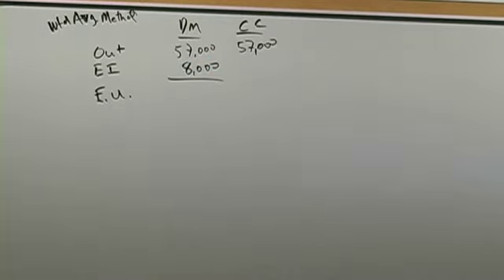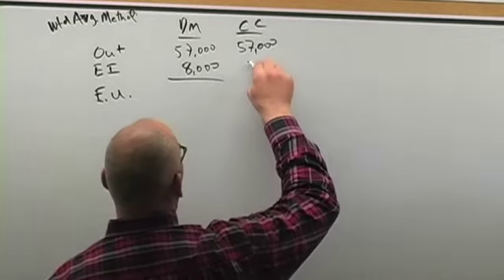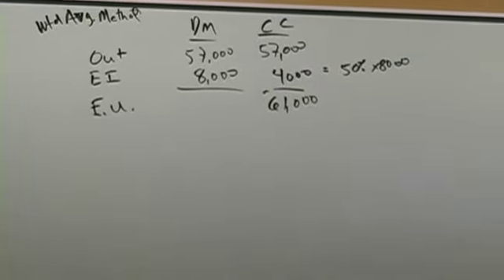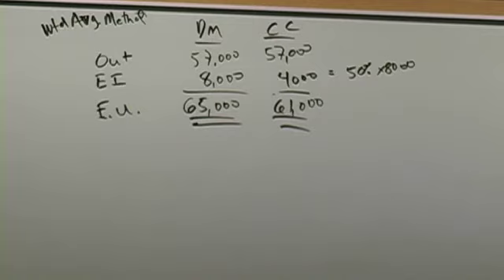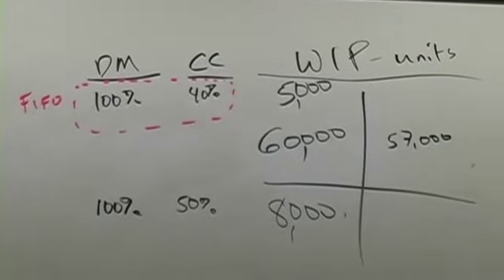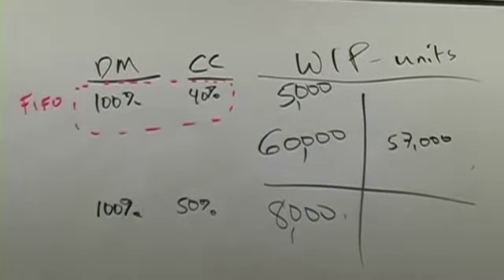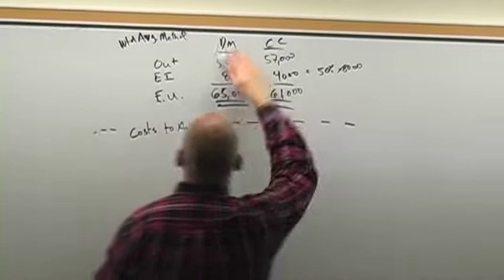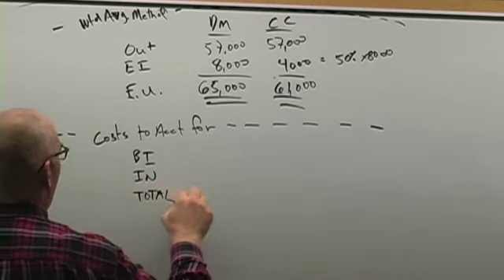9_30_10_pt5.mov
Fall 2010
Principles of Managerial Accounting
Process Costing
Part 5